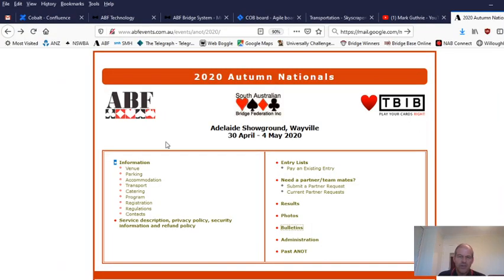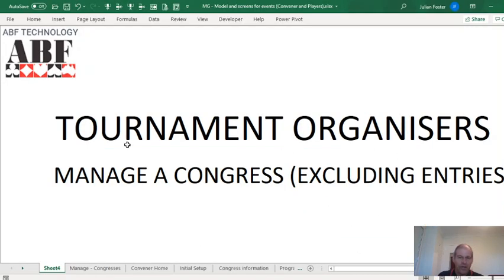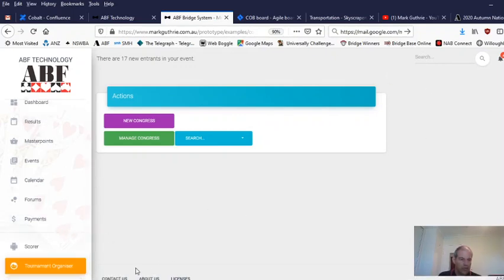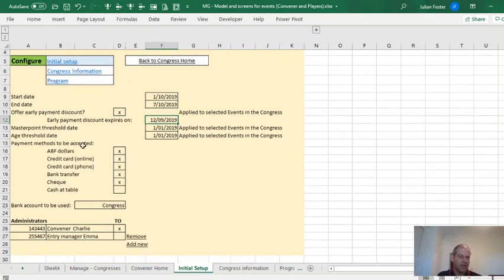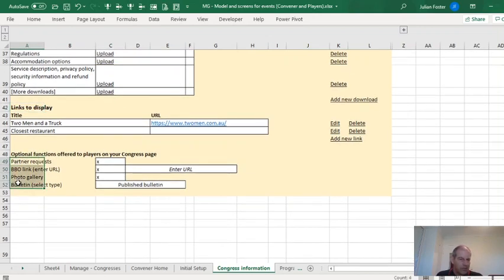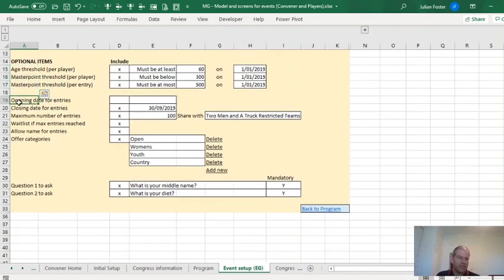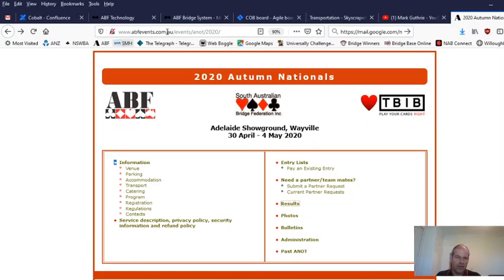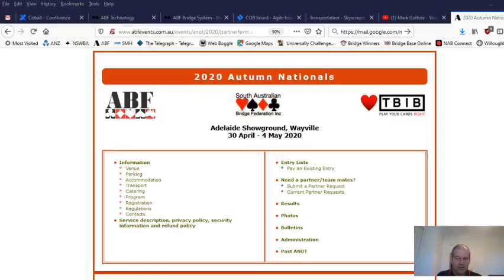Proposed functions video 2. Tournament Organisers - Manage a Congress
This describes how a Tournament Organiser will set up and manage a Congress in the new system.  It excludes entries and payments which will be covered in video 3.